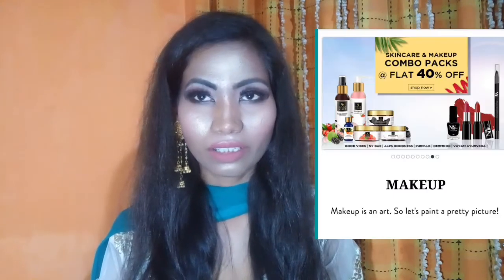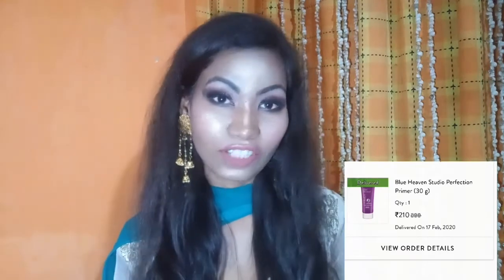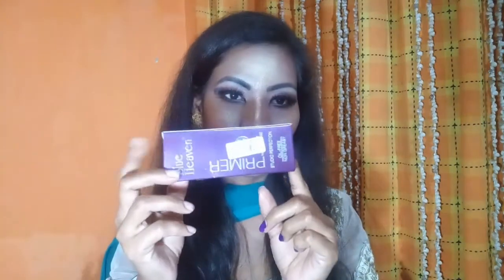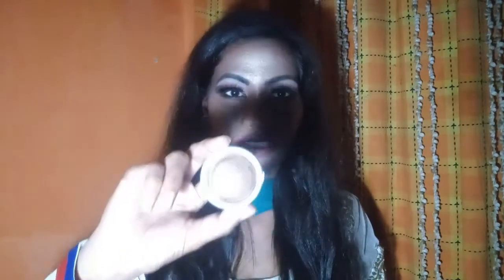Purplle huge haul|❤Holi special|Natasha stylesn ❤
hi every one m sharing some product specially holi offer and discount

product link and details

NY Bae Deep Intense Kohl Eye Pencil, Golden - Long Eye-Land

NY Bae Makeup Primer (15 g)

Good Vibes Rejuvenating Face Mask - Green Tea - Travel Size (10 g)

Good Vibes Skin Glow Serum - Vitamin C & Vitamin B3 (10 ml)

Wet n Wild Photo Focus Concealer - Medium Tawny (8.5 g)

NY Bae Foundation Concealer Contour Color Corrector Stick, For Wheatish Skin - Make Out on Brooklyn Promenade - Almond 5

NY Bae Liquid Lipstick, Orange - I'm The Boombox Type 9 (3 ml)

I-AmsterDAMN Liquid Lipstick, Matte, Brown, Tulips for Perfect Love - Brown Amour 1 (3.7 ml)

NY Bae Foundation Concealer Contour Color Corrector Stick, For Dark Skin - Do the Harlem Dance - Toffee 6

NY Bae Deep Intense Kohl Eye Pencil, Bronze - Long Eye-Land

Good Vibes Blemish Control Face Scrub - Green Tea (50 g)

NY Bae Skeyeliner Liquid Eyeliner, Matte - Black

Good Vibes Age Defying Face Cream - Havana Mango - Travel Size (10 g)

Alps Goodness Toner - Green Tea (100 ml)

L.A. Colors 3D Blush Contour - Want Me 8 g

Bella Voste Hi Definition Mascara Raven Black (9 ml)